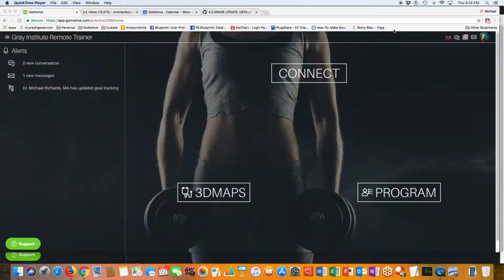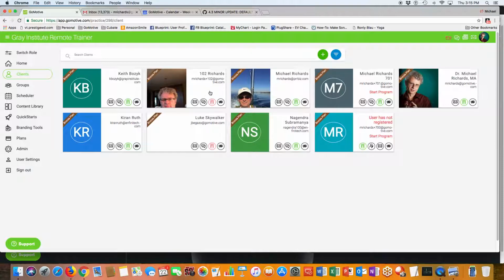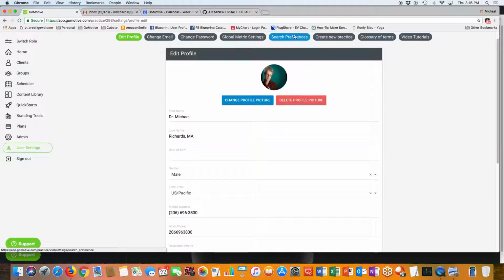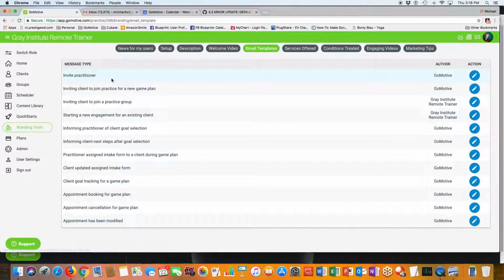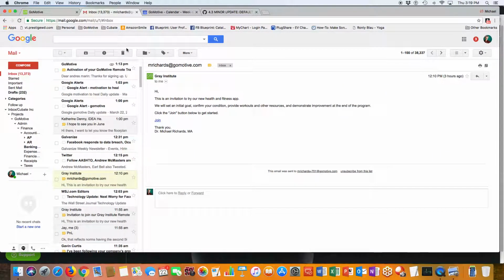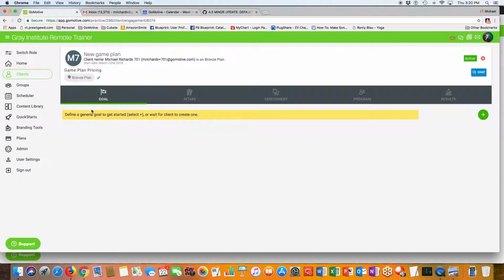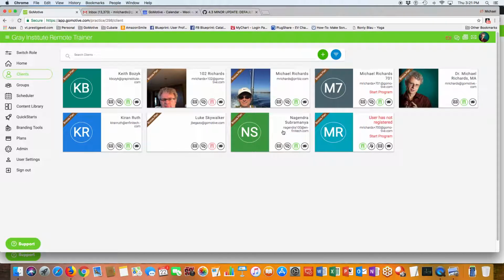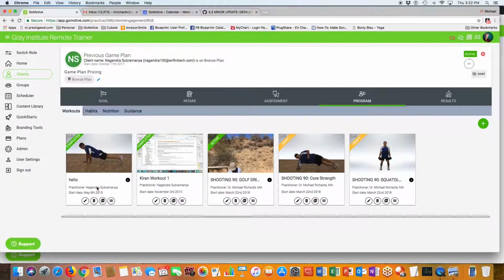GoMotive Web Tip 10 How to Manage Client Accounts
This GoMotive tutorial explains how to manage and update your client accounts, including the different phases of client engagement, their status, and how to activate clients once they have set a personal goal.